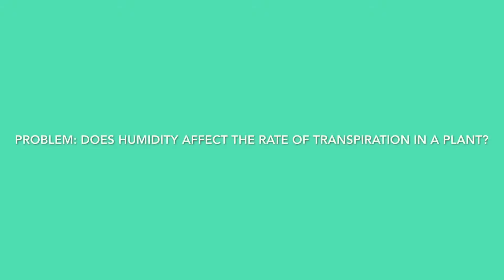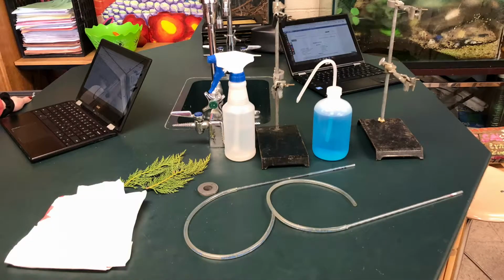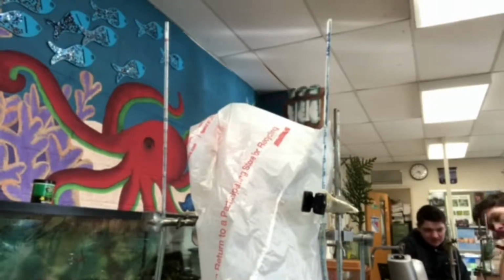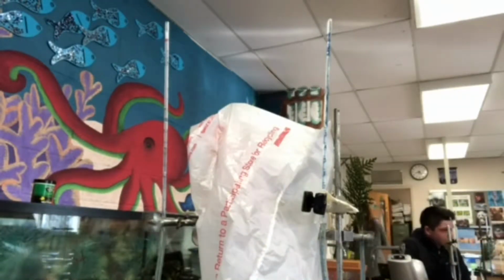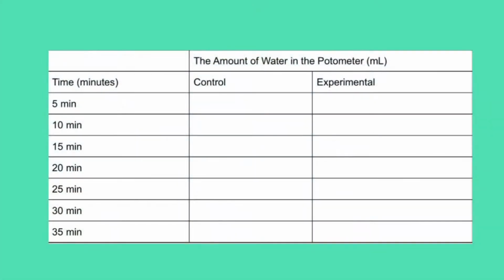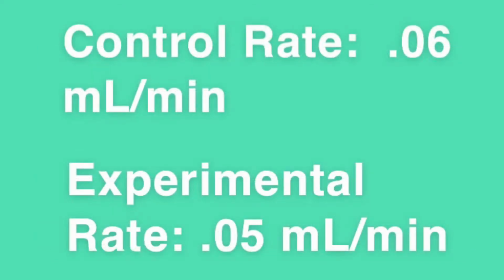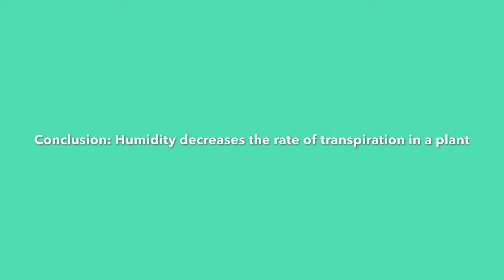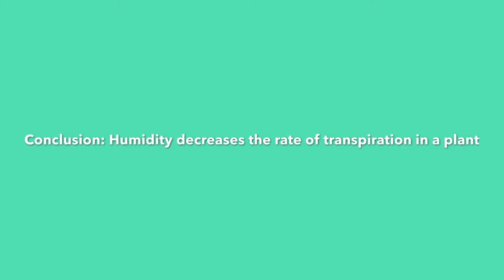AP Biology transpiration lab